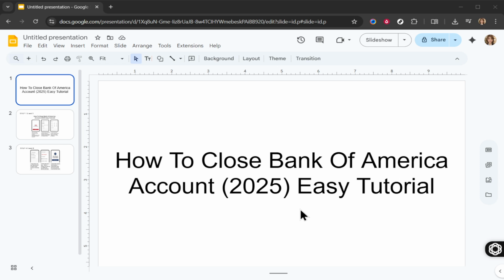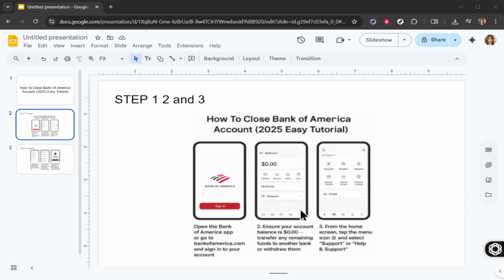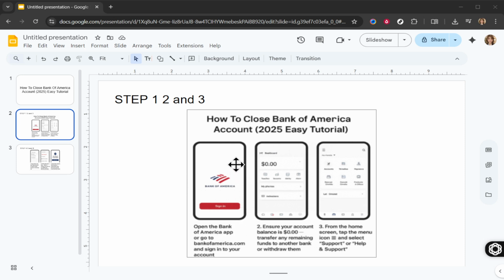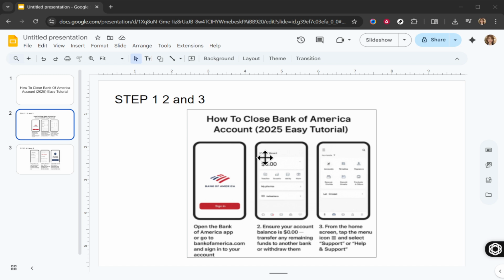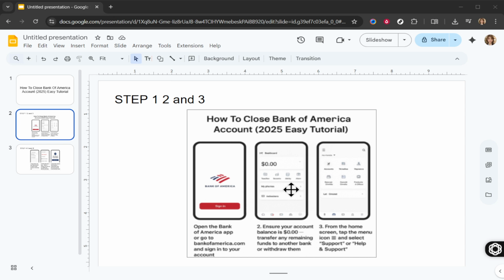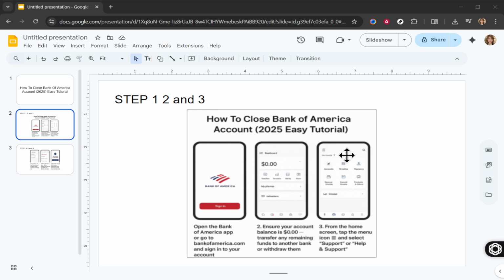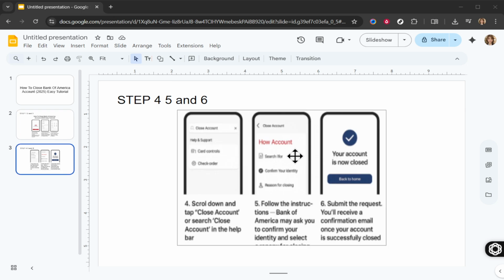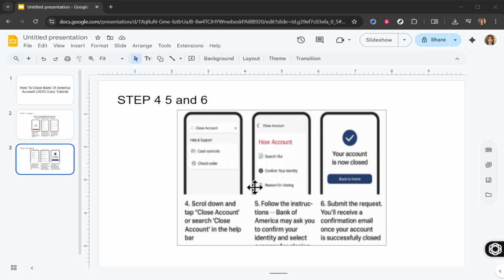How To Close Bank Of America Account 2025 Easy Tutorial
Easy tutorial: Close your Bank of America checking or savings account fast! 💰